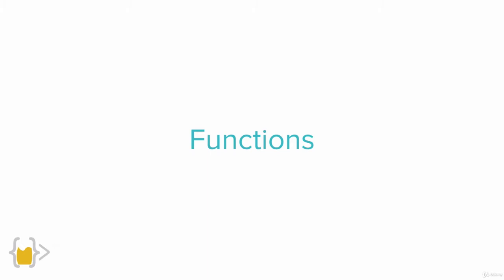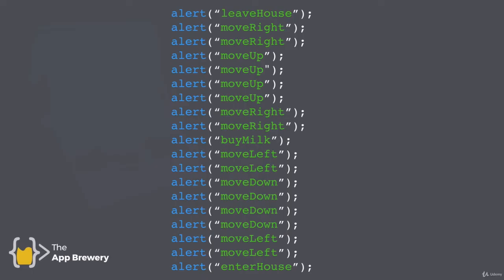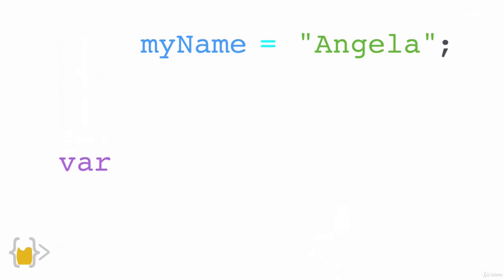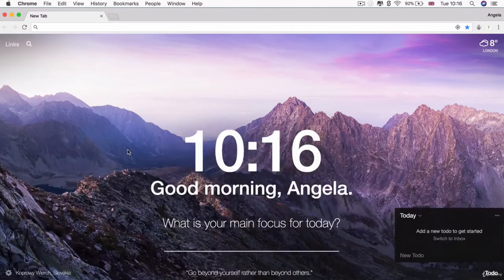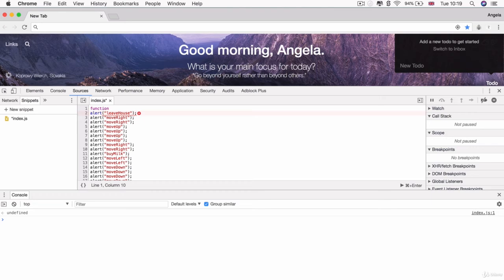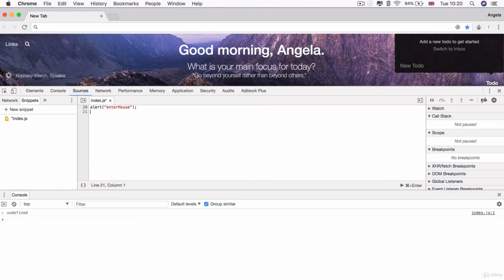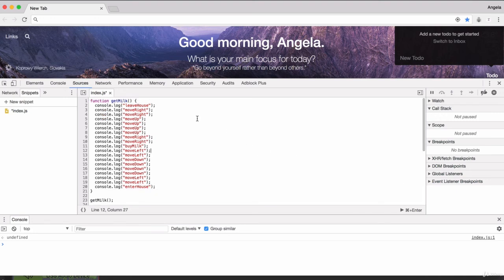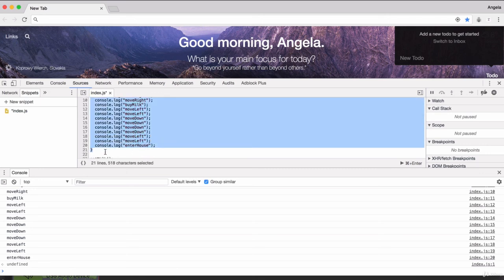Chapter - 8 || Introduction To Javascript || Functions Part 1 Creating and Calling Functions || #83